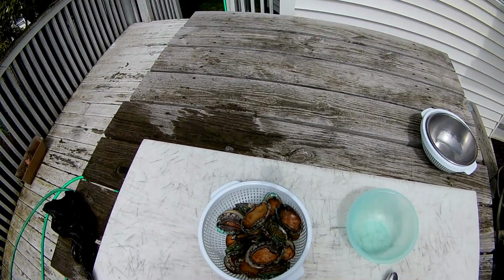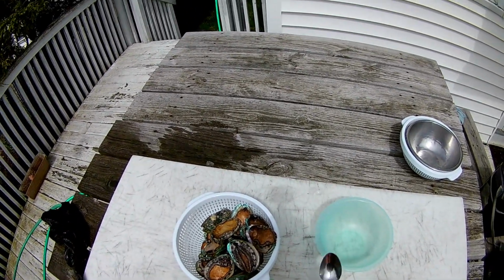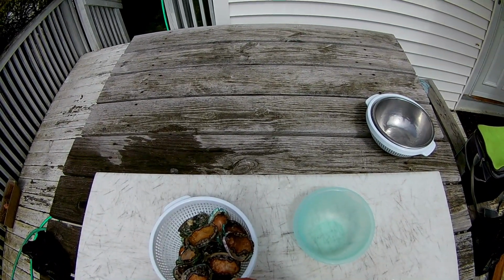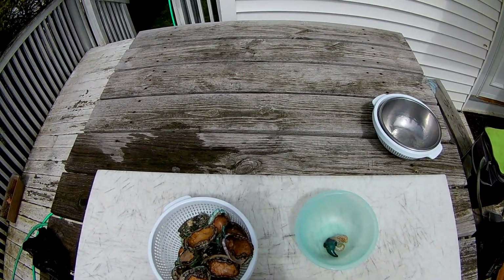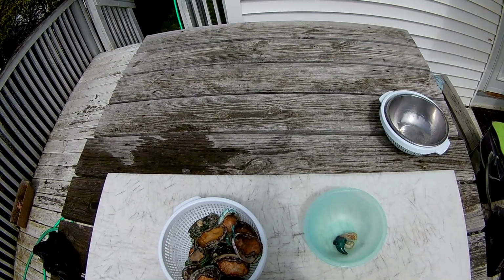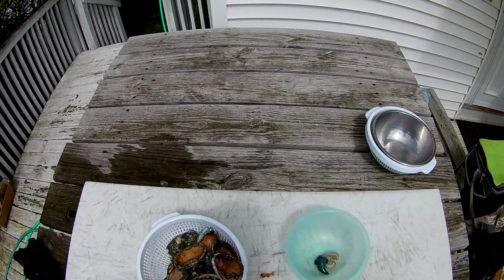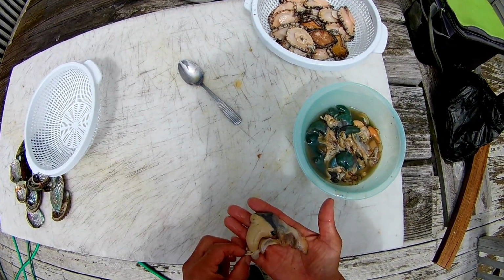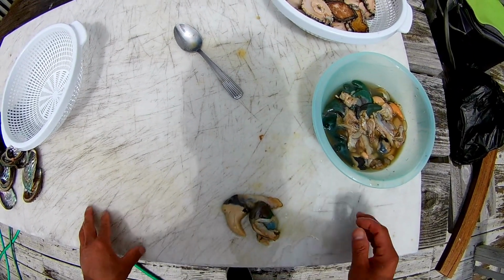How to clean Abalone. Easy & Simple!!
I bought abalone from the fish market today. Abalone is one of the seafood that can be eaten deliciously with both intestines and flesh without throwing away. In Korea, where I grew up, it is known as a very good food for rejuvenating the body, so it is a favorite food for many people. So today I want to show you how to easily trim abalone first. The abalone cleaning up is very simple and easy to do. One caveat is that you may want to wear cotton gloves because you can cut your hands on the abalone shell.

오늘 수산시장에서 전복을 사왔다. 전복은 버릴것 없이, 내장과 살을 모두 맛있게 먹을 수 있는 해산물 중의 하나이다. 내가 자란 한국에서 몸의 원기를 회복하는데 아주 좋은 음식으로 알려져 있어, 많은 사람들이 즐겨 찾는 음식이다. 그래서 오늘 나는 여러분들에게 먼저 전복을 어떻게 쉽게 손질하는지를 보여 주고자 한다. 전복 손질은 아주간단하고 쉽게 할 수 있다. 한가지 주의사항은, 전복 껍질에 손을 베일 수가 있기 때문에 면 장갑을 착용하는게 좋을 것이다.